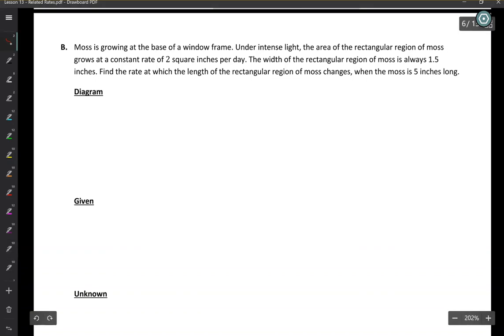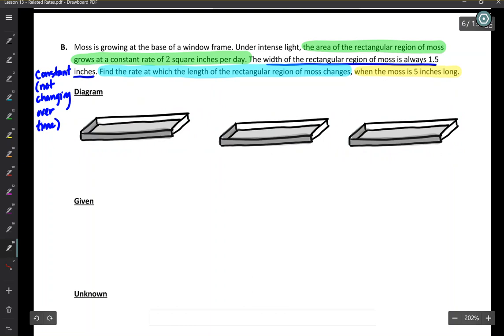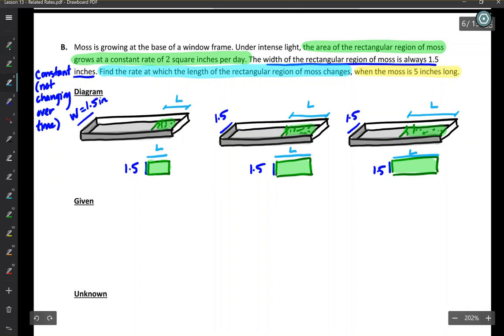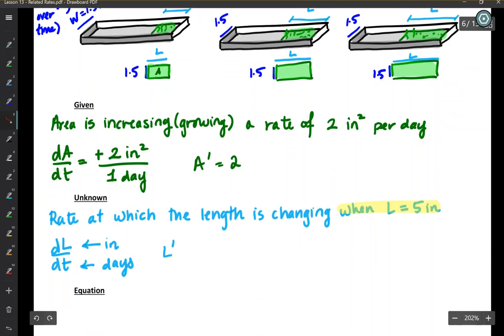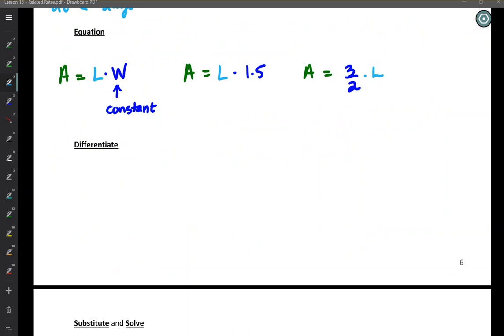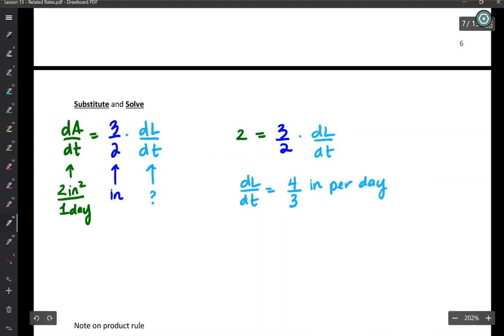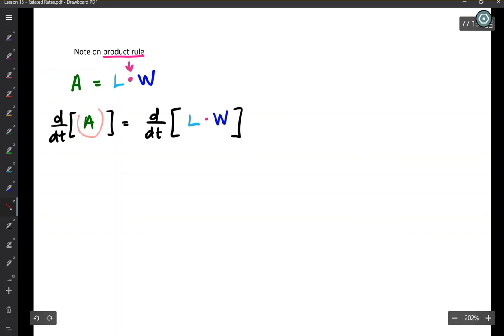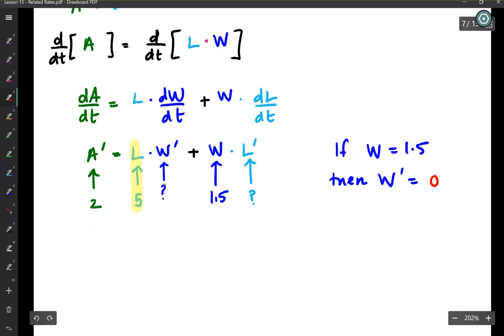Lesson 13 Video 5